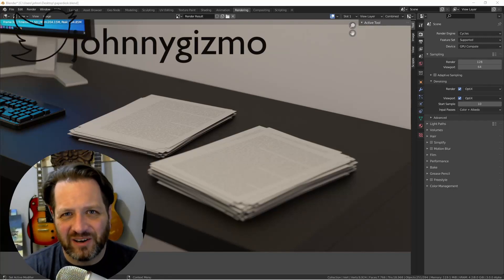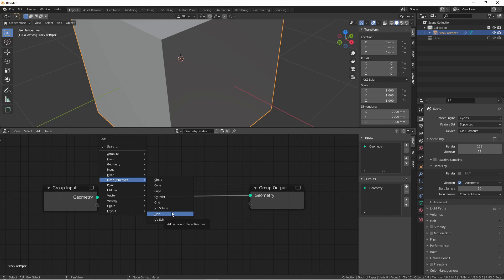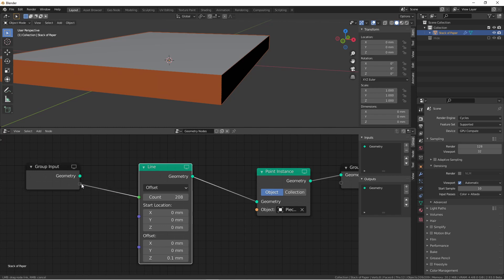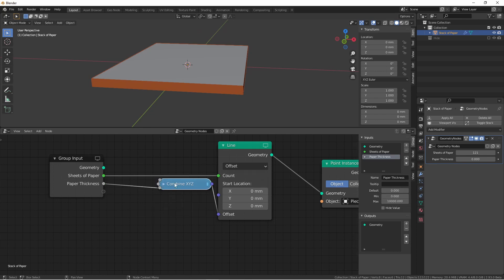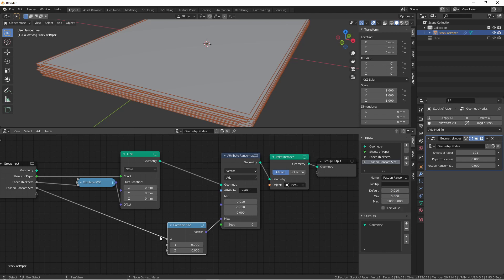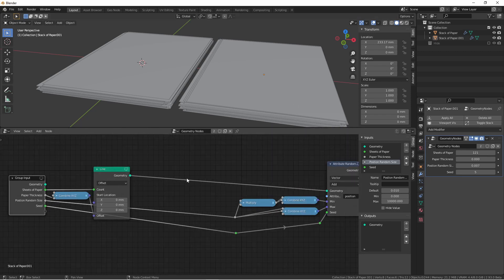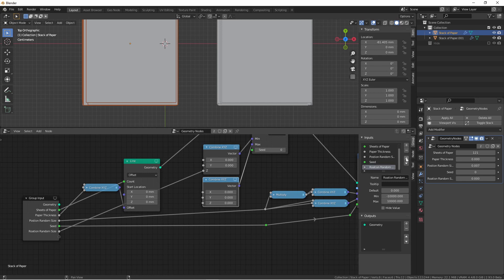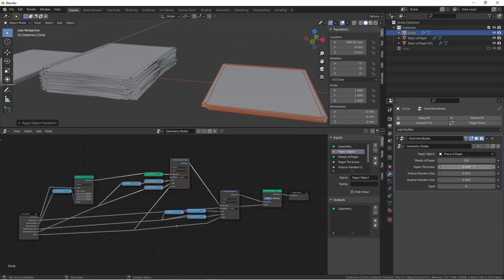Practical Geometry Nodes: Reusable Stack of Paper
NEW!!! In this video, we will go through the process of creating a reusable stack of paper node tree. You can use this tree to make randomized stacks of paper which you can then control the size and randomness of for your scenes. I'm using Blender 2.93 beta in this video.